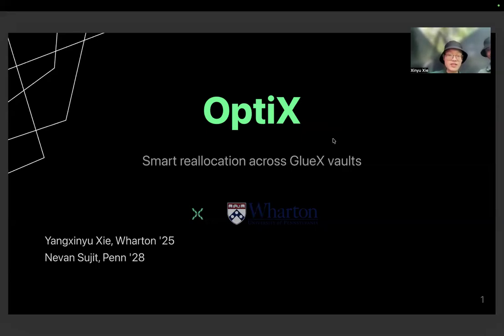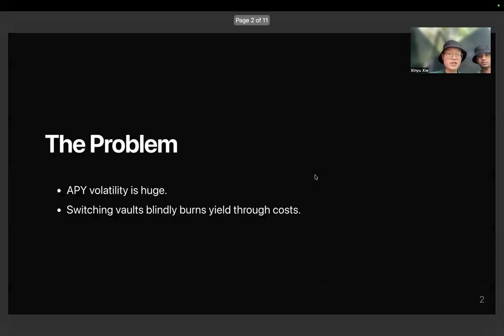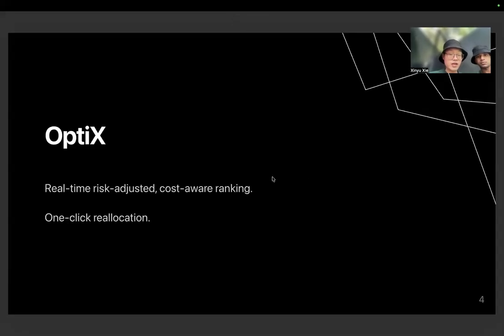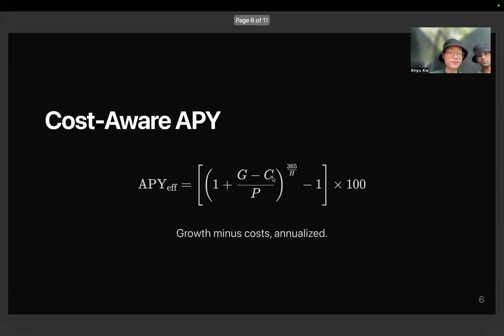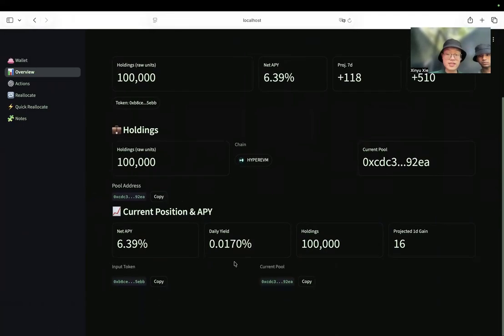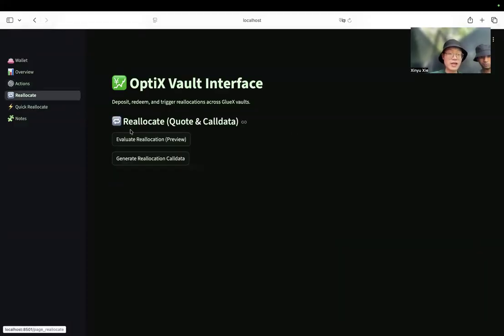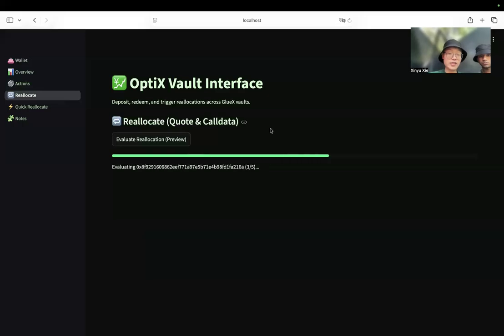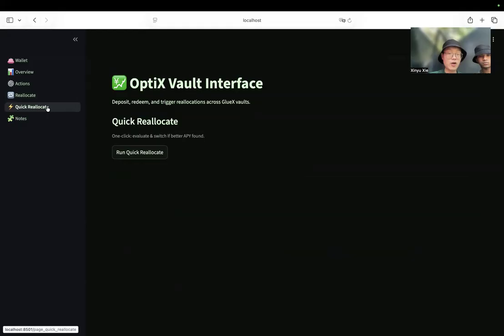submission OptiX gluex hlh